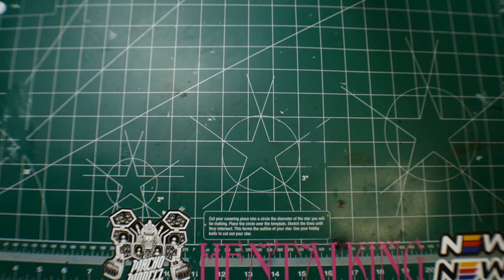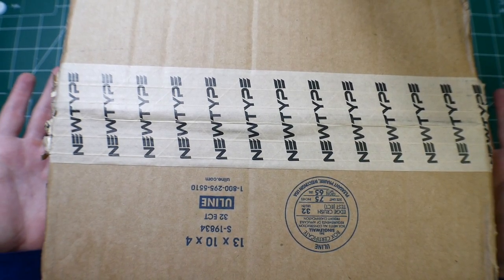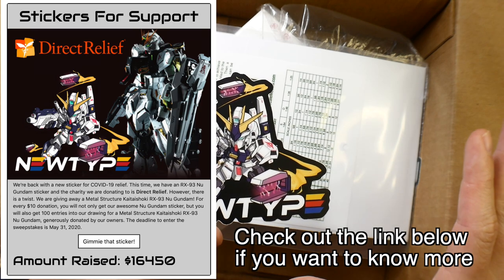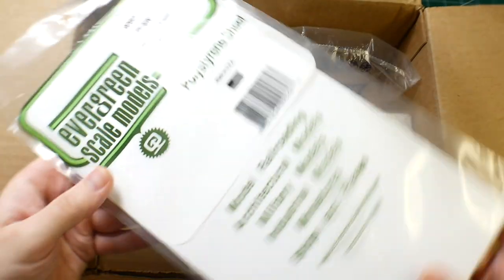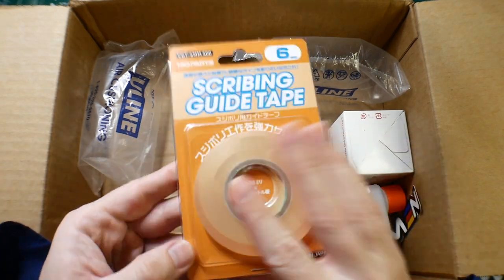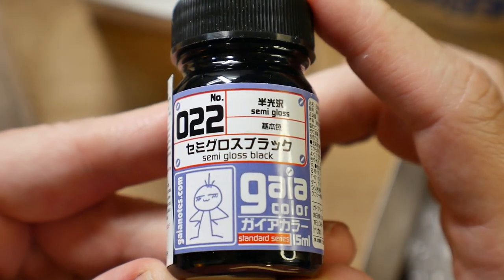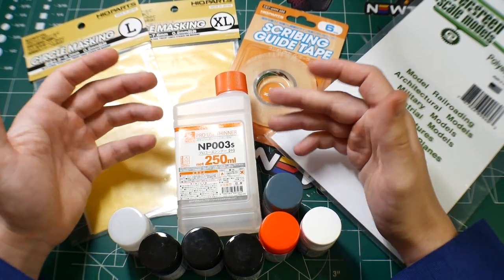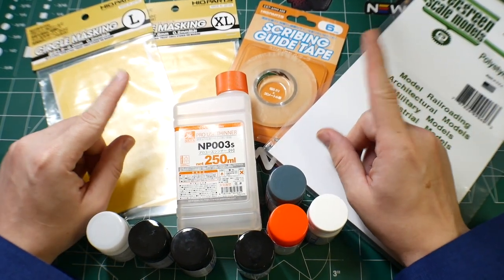NewtypeHQ Package For Future Projects!!